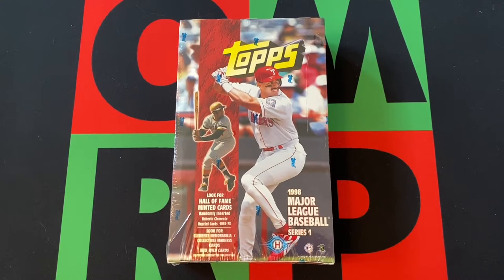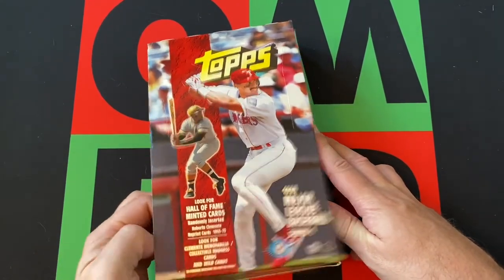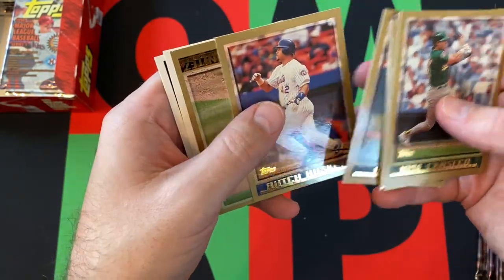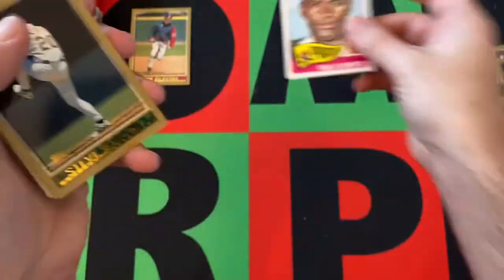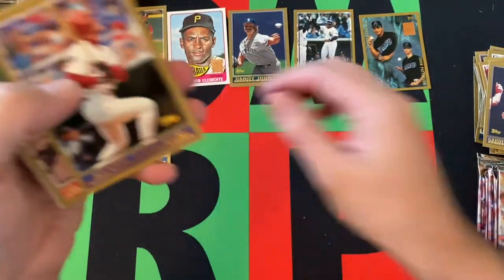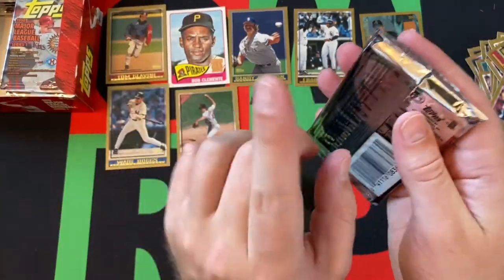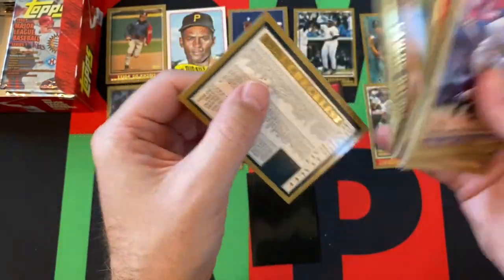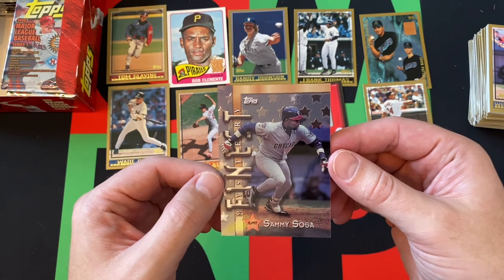1998 Topps MLB Baseball Series 1 Hobby Box Part 1! ⚾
The journey through the dark ages of my collecting history continues with a 1998 Topps MLB Baseball Series 1 Hobby Box. I'll be opening up a stack of packs each week for the next 4 weeks. Today is part 1, so check it out and then come back next week for part 2!